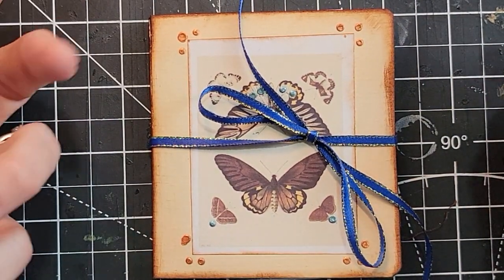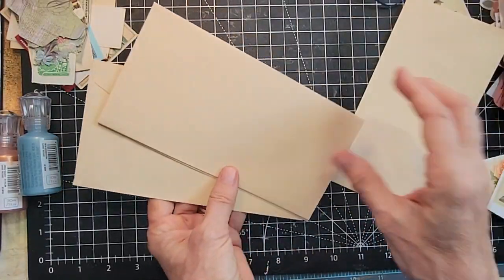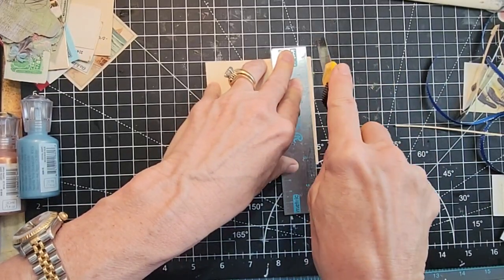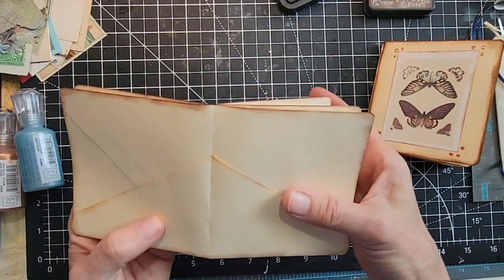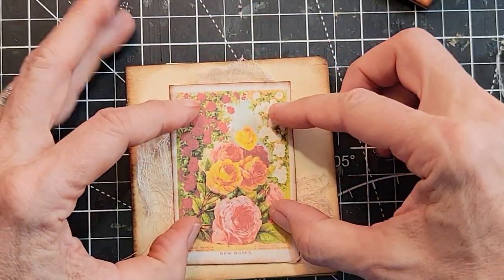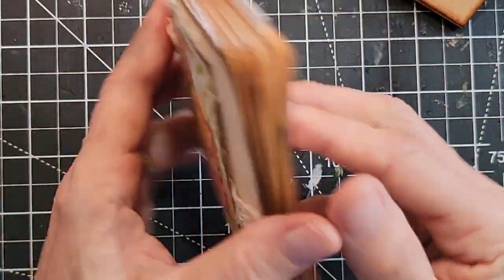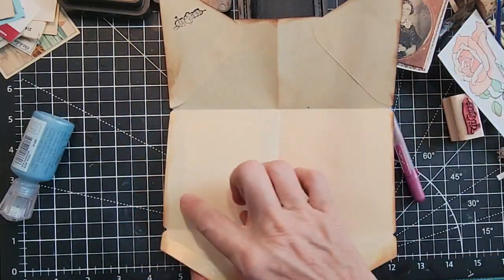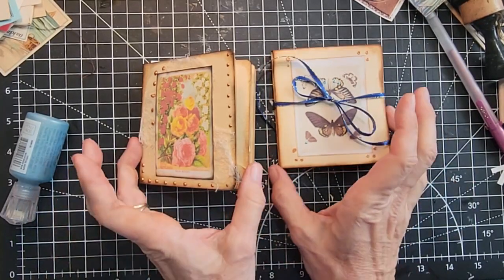QUICK & EASY NO-SEW ENVELOPE BOOK As A Junk Journal Companion! Plus Bonus Idea! The Paper Outpost :)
QUICK & EASY NO-SEW ENVELOPE BOOK As A Junk Journal Companion! The Paper Outpost! :) How to make a book with 4 envelopes, no sewing needed. Nice Junk journal companion book to hold printed images, stickers, tickets, cards etc for junk journal decoration! Bonus idea included!

2. Then make a list of 10 names of Digikits (just the first 2-3 words), & send me the list via Etsy Message or email the list to or simply say "Surprise me!" :)